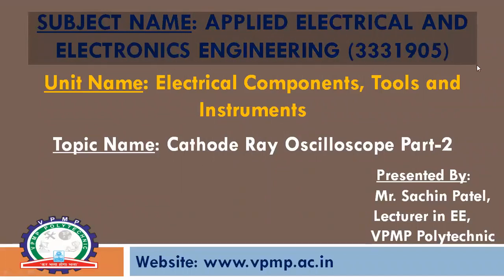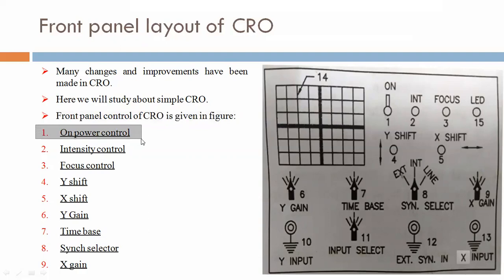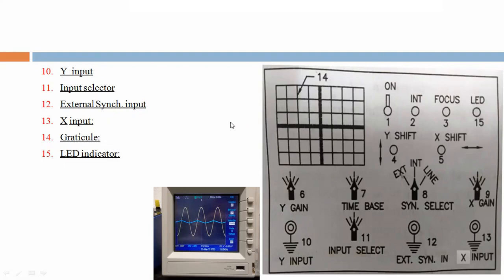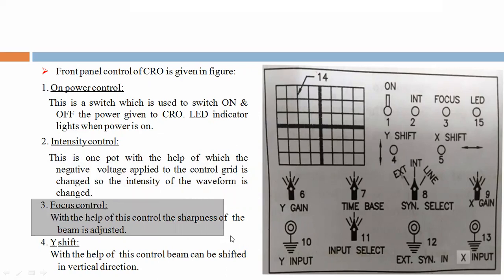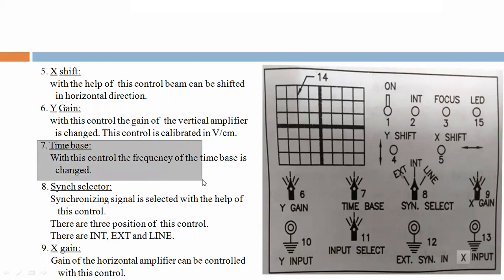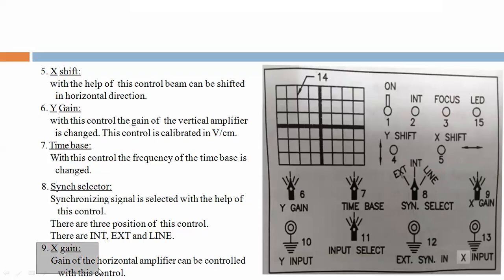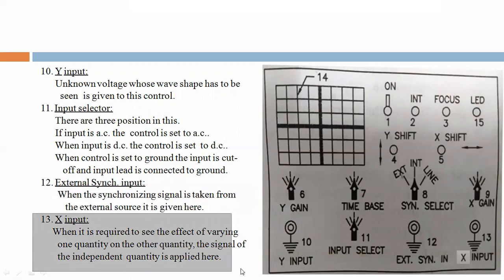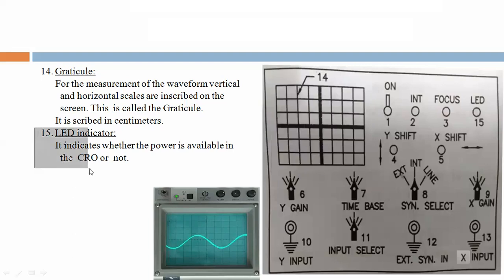CATHODE RAY OSCILLOSCOPE(PART-2) | AEEE | 3331905 | MR. SACHIN A. PATEL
THIS VIDEO EXPLAINS ABOUT CATHODE RAY OSCILLOSCOPE